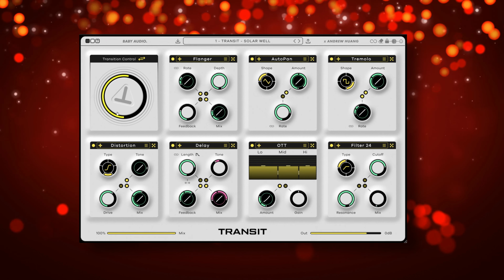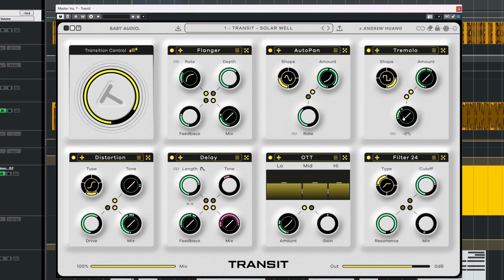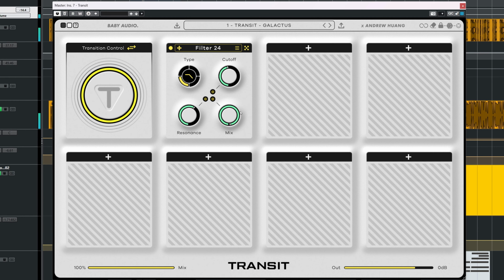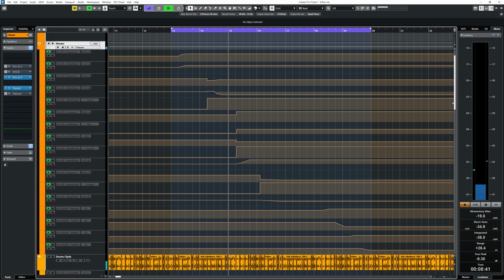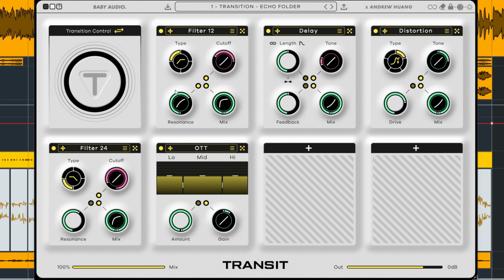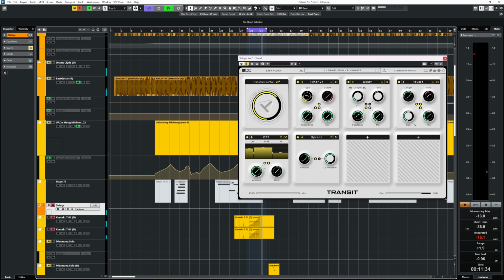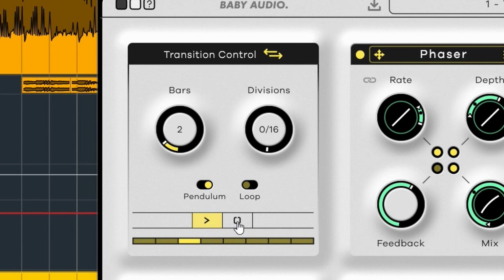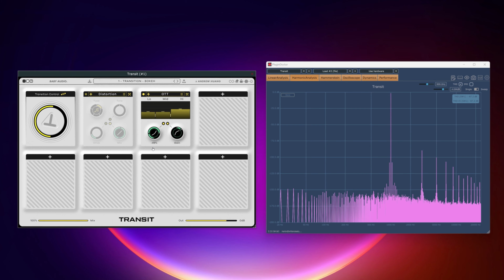Baby Audio Transit!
Plugin Deals – updated 12 December 2024

00:00 What is Baby Audio Transit?
00:20 Quickstart, Skins, Interface
00:55 Available Effects and order
01:46 The filters
02:40 The rest of the effects
07:24 Transition Control
10:00 Sequencer Mode
10:46 CPU, Latency and Aliasing